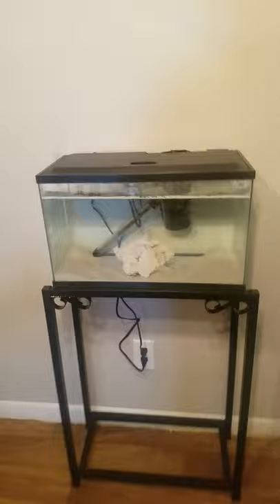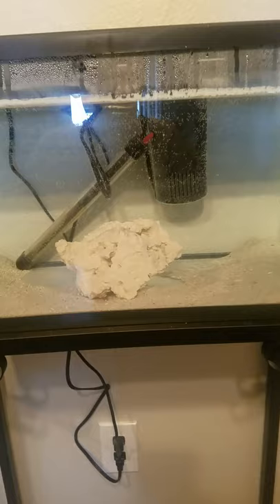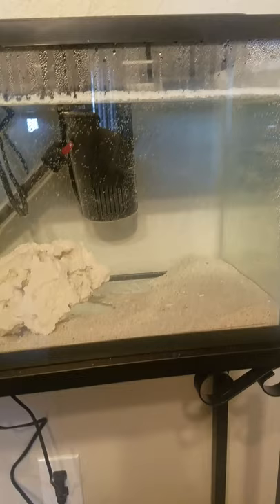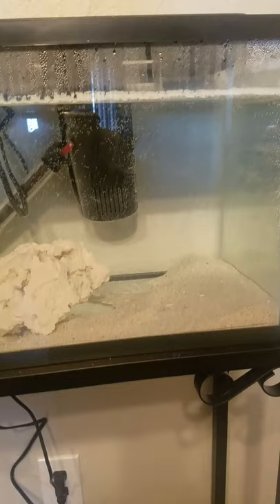my brackish water tank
hey what can I say I'm just that girl who loves nature very much also do pet videos on tiktok under @crywin79 Instagram account is crystalnaturelife till next time you all have a blessed